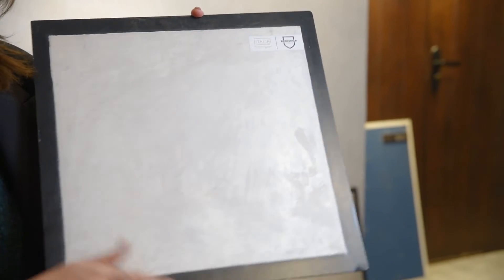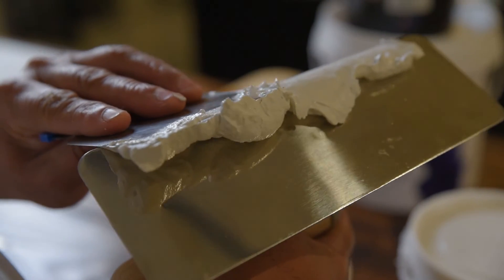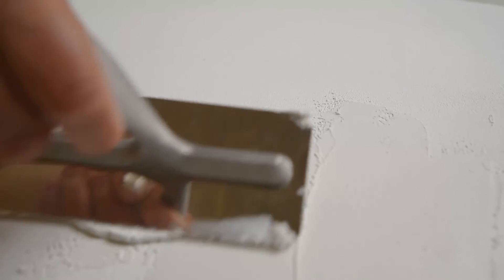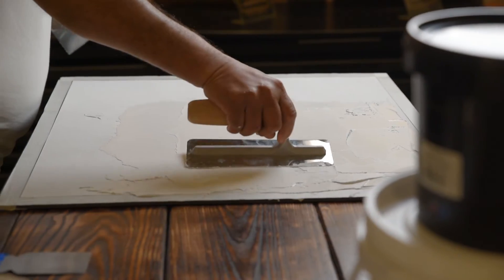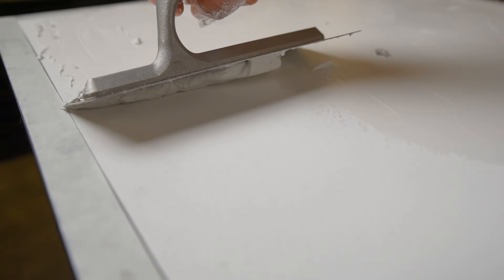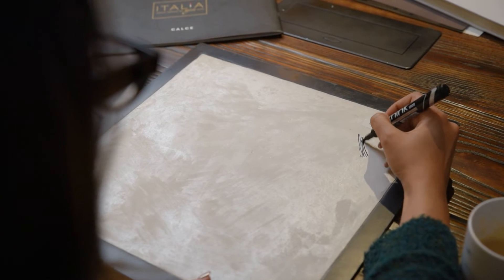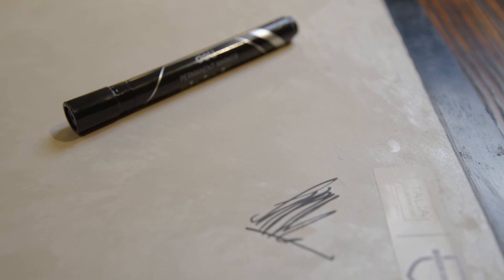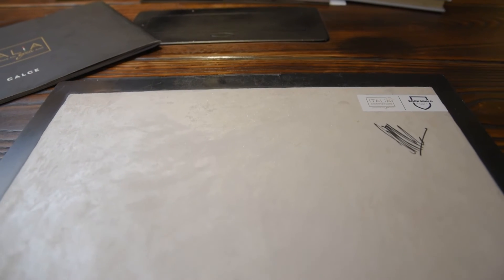Sara Khan | Rockshield | Signature | Chromatic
Sara Khan x Rockshield
An established name in the realm of interior design, we are stoked as Sara handpicks Alumina from our acclaimed Chromatic series to redefine interior spaces with the collaborative work for future projects.
Drawing Room